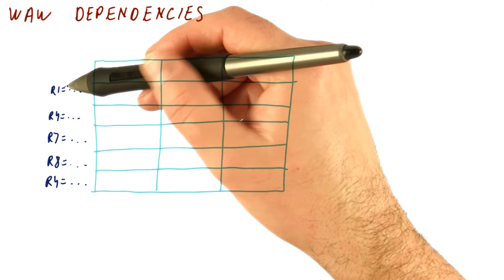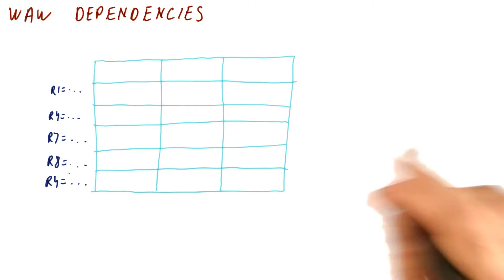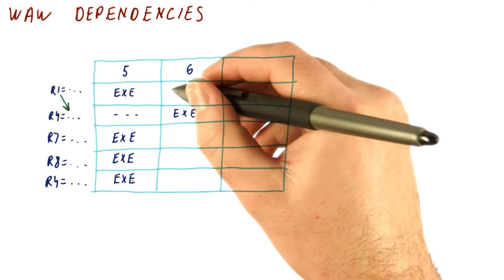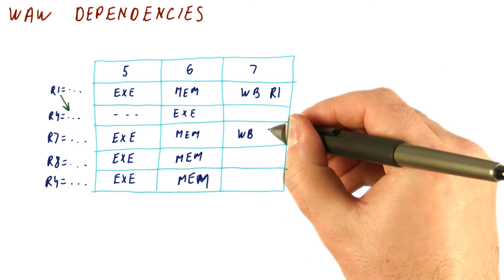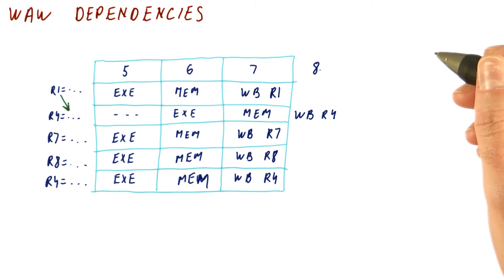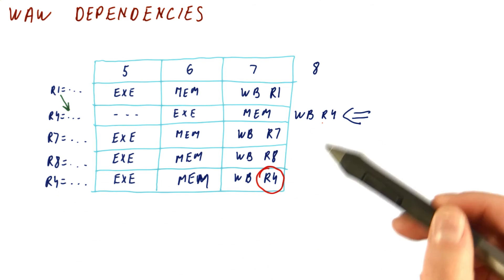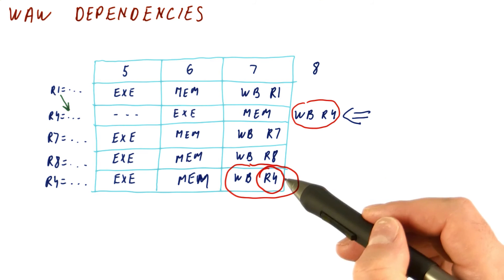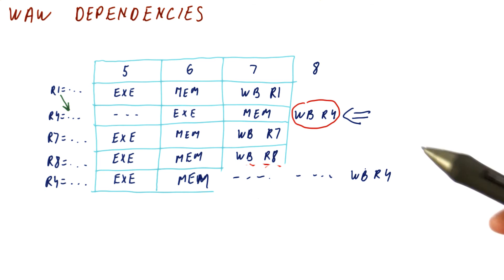WAW Dependencies - Georgia Tech - HPCA: Part 2